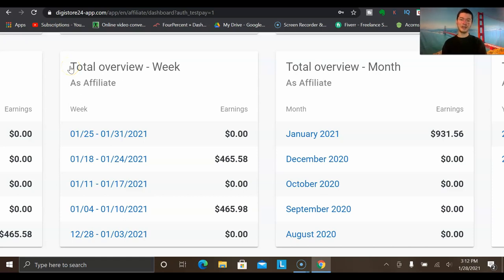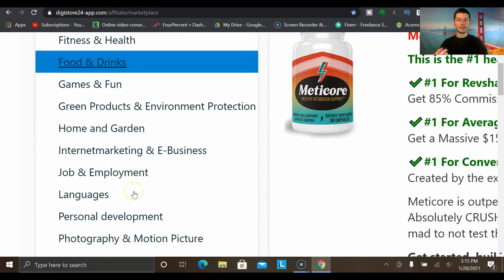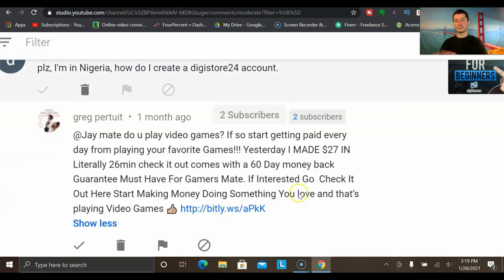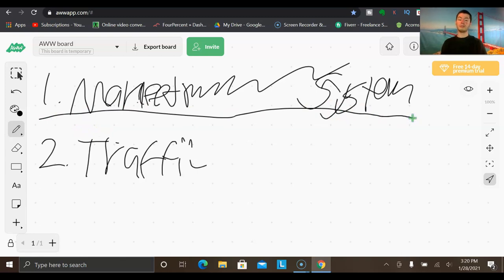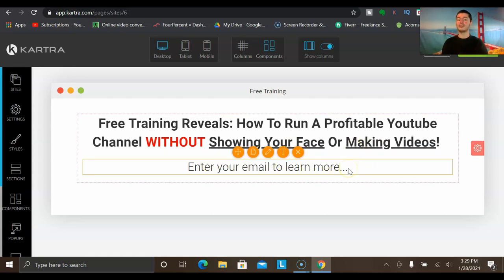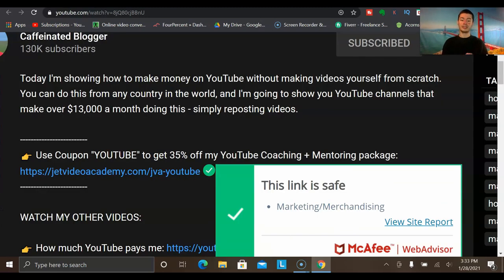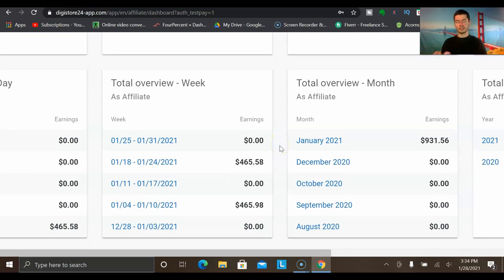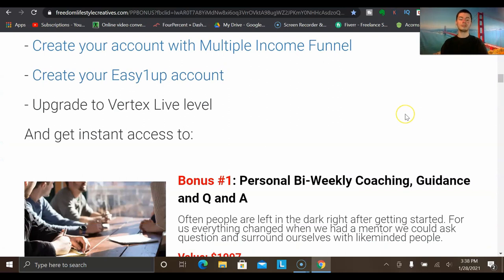How I Made $931.56 In 1 Month On Digistore24 - Step By Step Tutorial